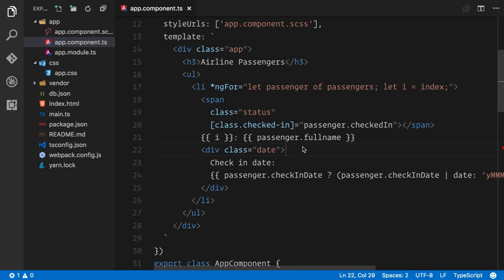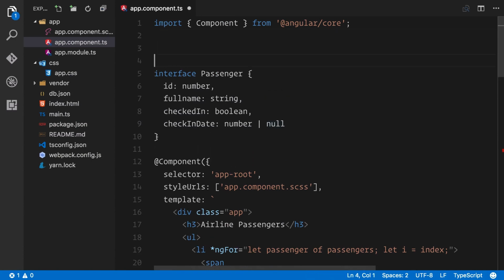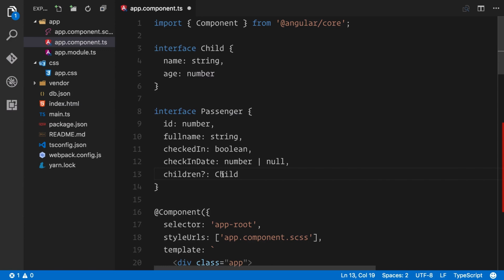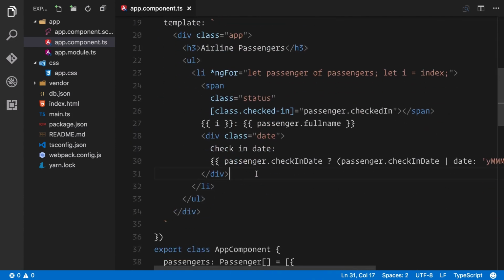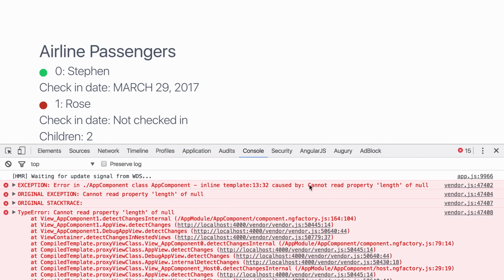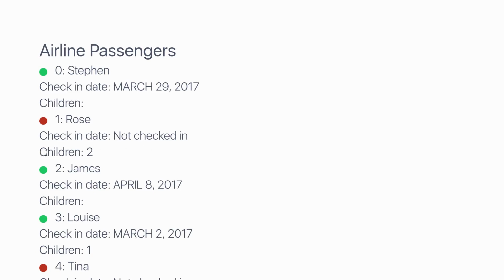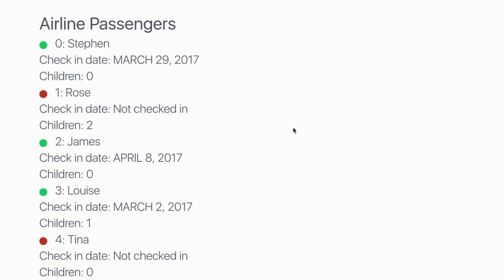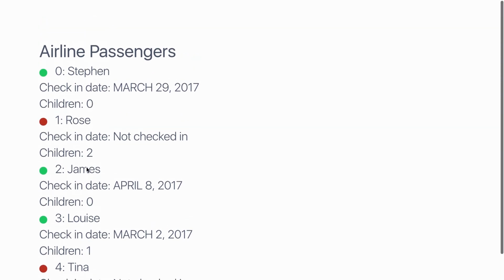18 Safe navigation operator